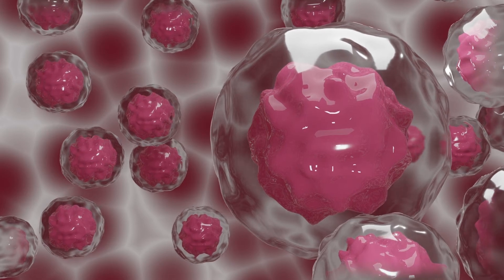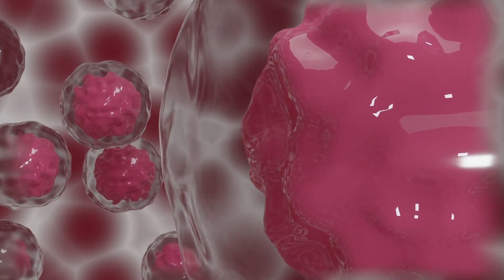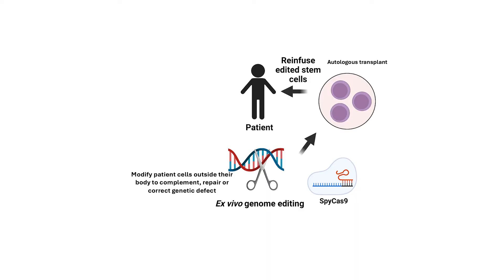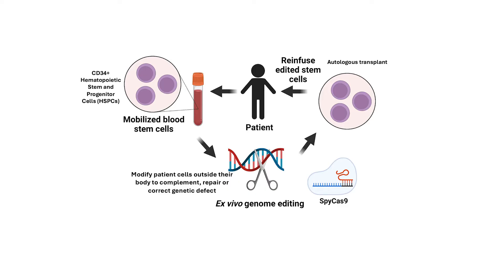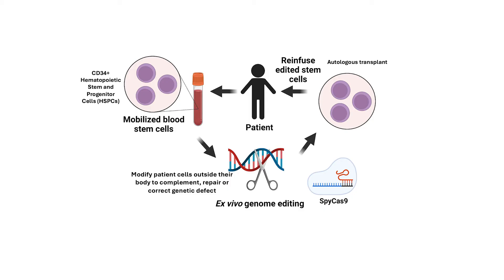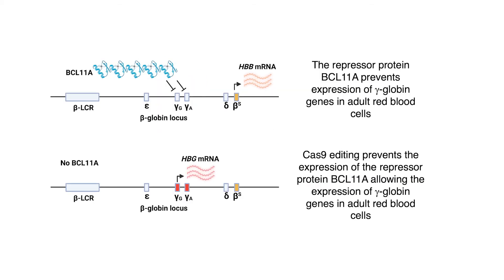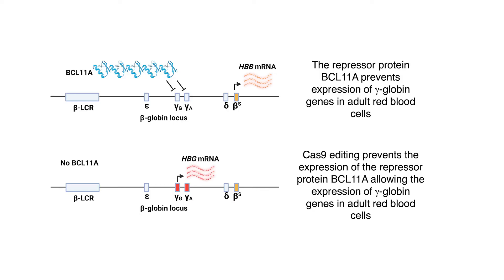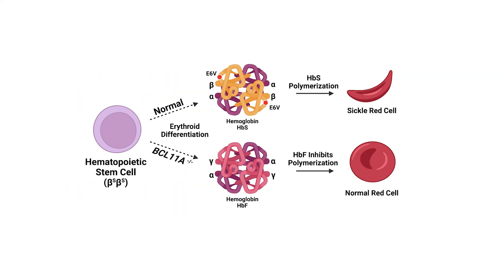CRISPR gene-editing treatment for sickle cell disease explained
Casgevy is the first FDA-approved medical treatment based on CRISPR gene-editing technology. Barely a decade after CRISPR gene-editing was discovered, the first medical treatment based on this revolutionary technology was approved by the U.S. Food and Drug Administration and now people with sickle cell disease, a painful, life-limiting, inherited blood disorder, have the potential for a cure.